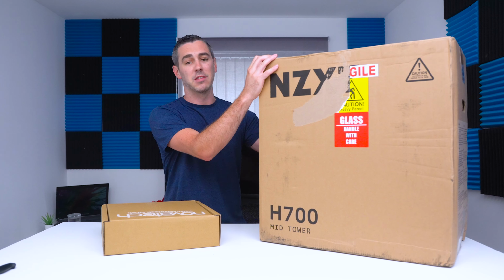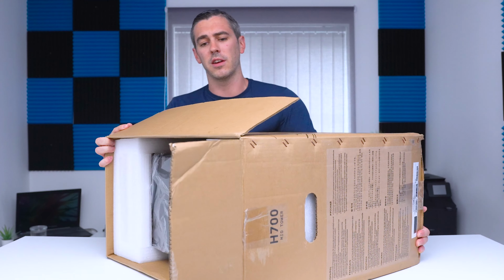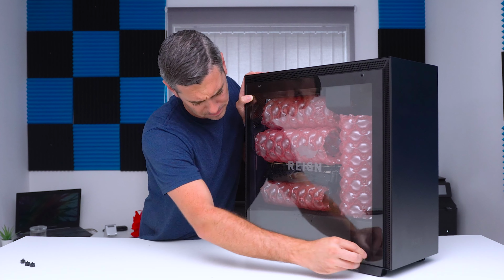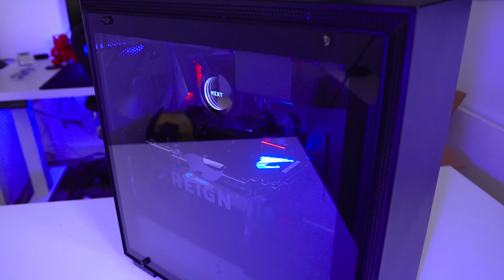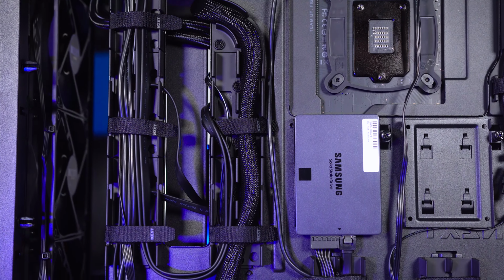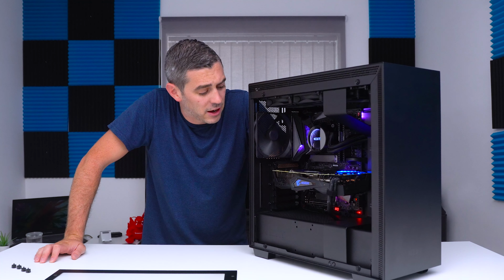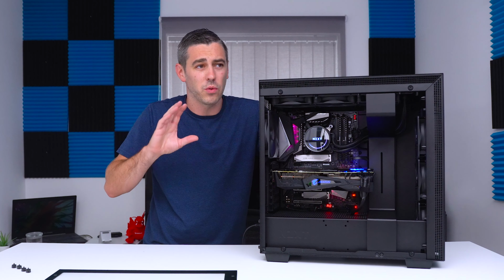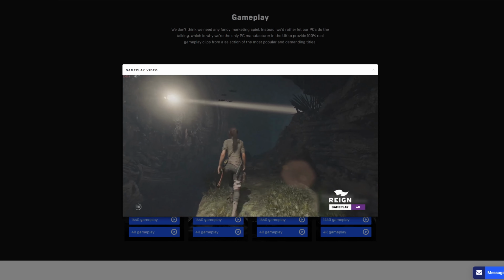Are Pre-Builts Still Worth It? [Novatech Reign PALADIN MKII]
When buying a new computer, you have various choices including going down the DIY route and building it yourself or going directly to a system integrator and purchasing a pre-built machine from them. The question is though; Are pre-builts still worth it? Watch this video to find out!

►UK Links◄

►US Links◄

►Our Kit◄